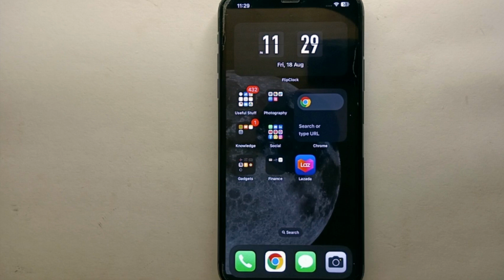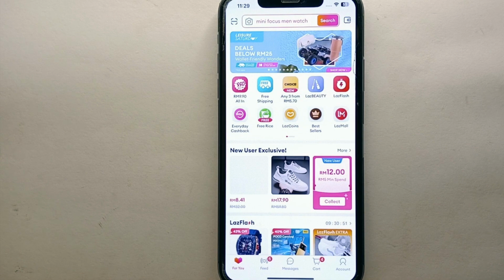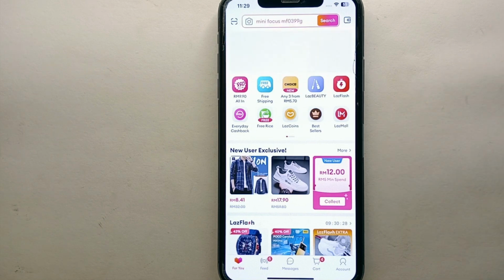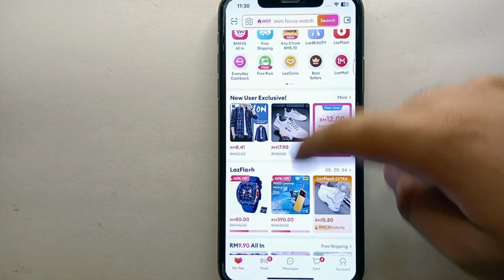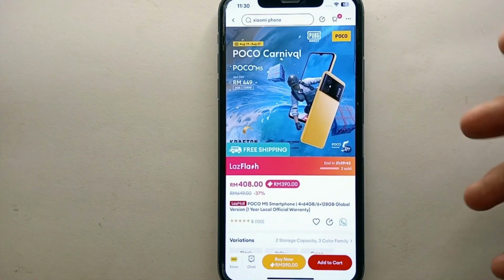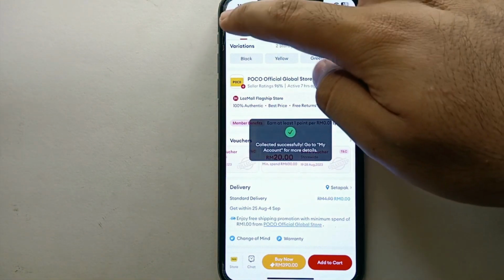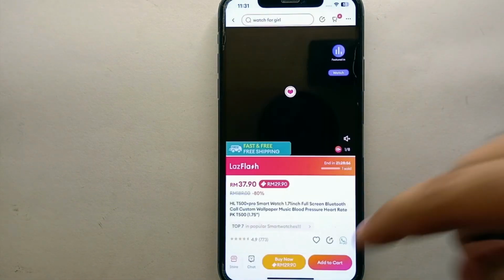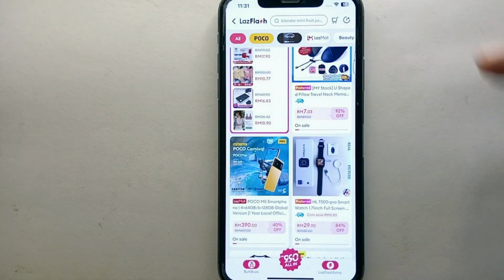✅ How To Avail Vouches On Lazada 🔴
About this tutorial:

Lazada is an e-commerce platform that operates primarily in Southeast Asia. It was founded in 2012 by Rocket Internet and has since become one of the largest online shopping and selling destinations in the region. Lazada provides a platform for buyers and sellers to engage in online transactions, offering a wide range of products across various categories.
Get in touch!